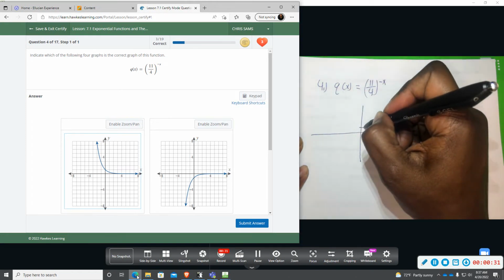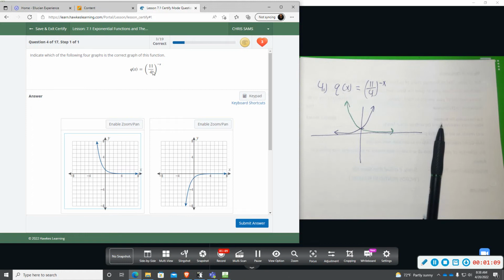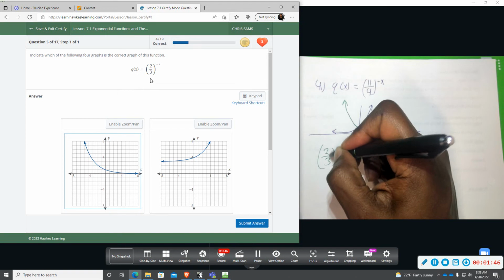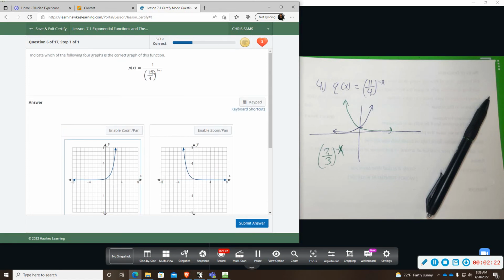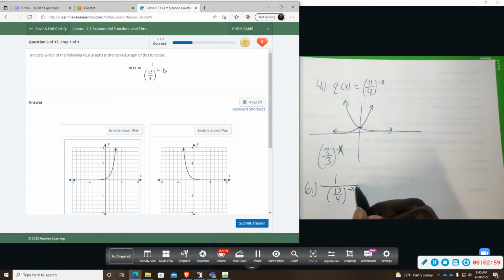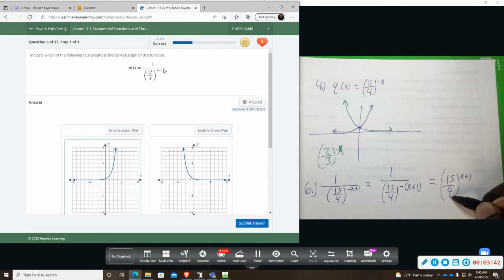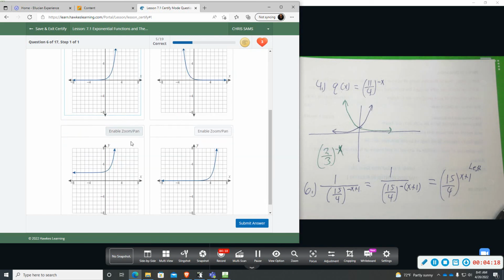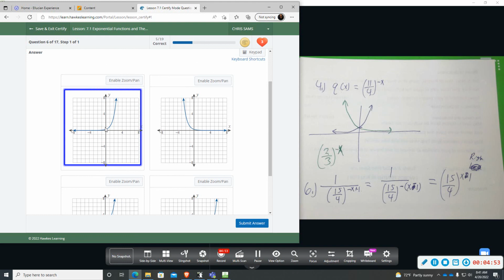LSCO CA 7 1 4,5,6